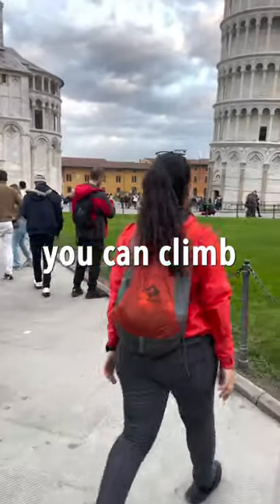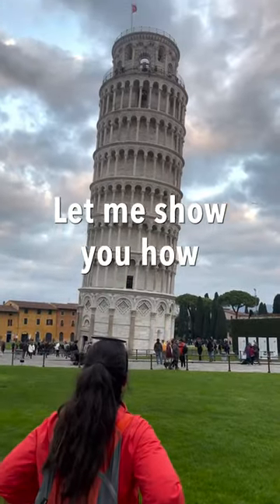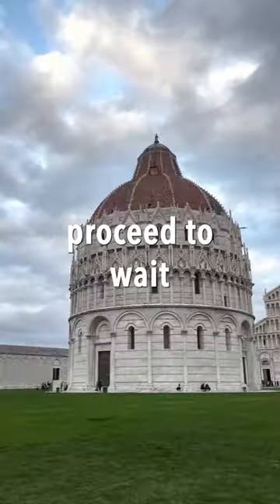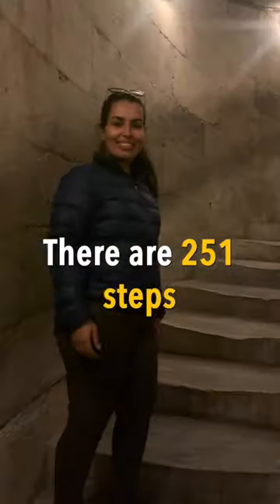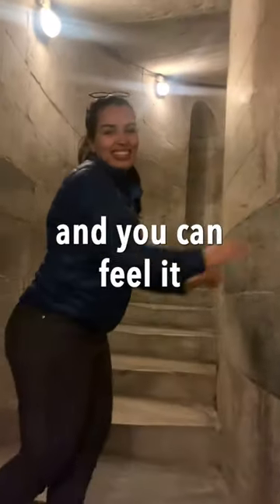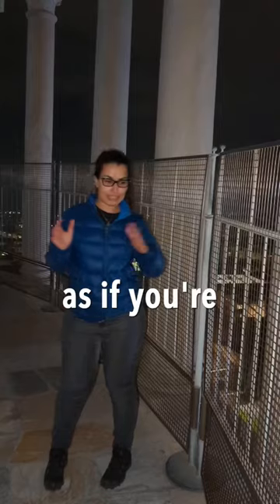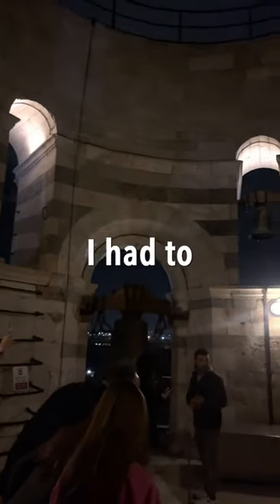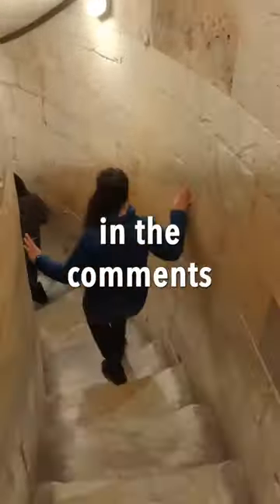INSIDE THE LEANING TOWER OF PISA ITALY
Leaning tower of Pisa Italy. Climbing to the top of the tower